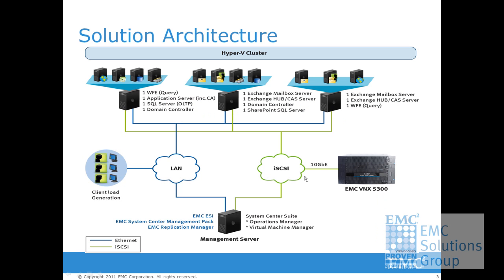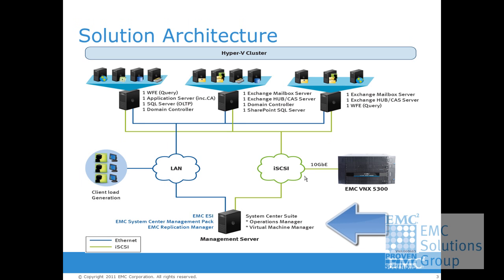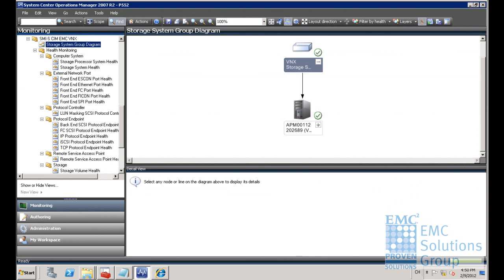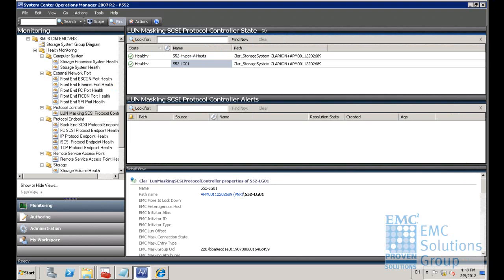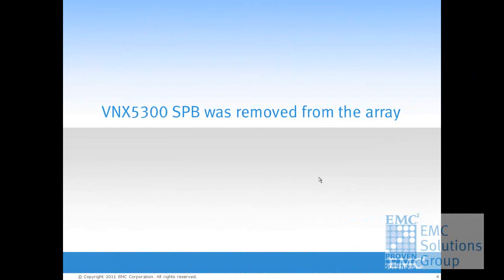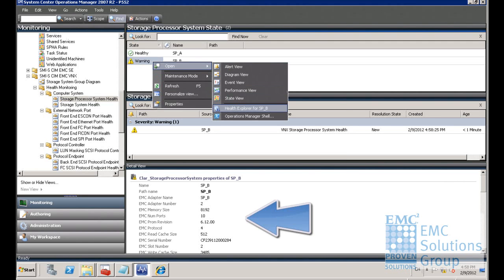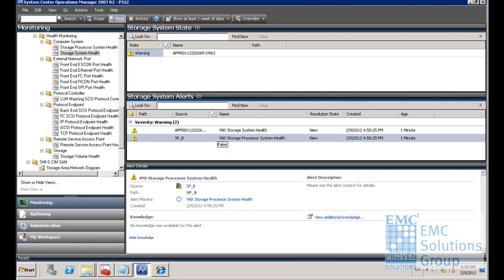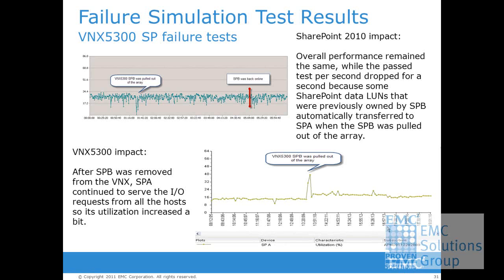Microsoft Private Cloud - High Availability Validation Demo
EMC Infrastructure for Microsoft Private Cloud

- EMC VNX5300, Replication Manager, Microsoft Hyper-V, Microsoft Exchange, SharePoint, SQL Server, System Center

In the demo, we simulated the impact of a SP failure on applications, we removed one of the two SPs from the VNX5300 (SPB). As a result, all LUNs that were previously owned by SPB automatically transferred to SPA and none of the services were interrupted during this SP failure event. When the SPB was brought back online, all of the LUNs that transferred from SPB to SPA returned from SPA back to SPB automatically.

We also leveraged EMC System Center Management Packs to monitor the storage arrays in the entire environment and infrastructure.